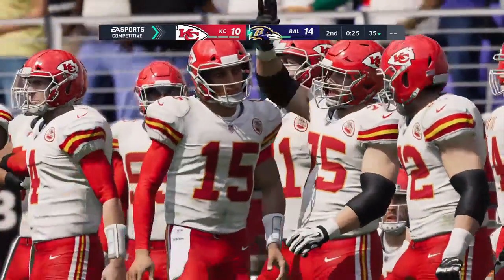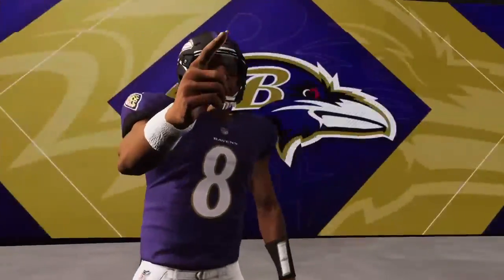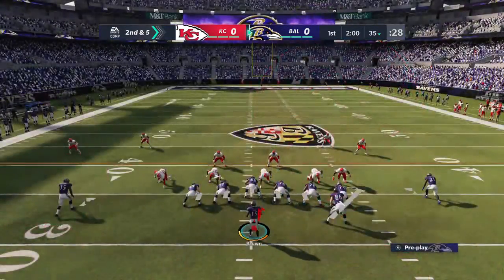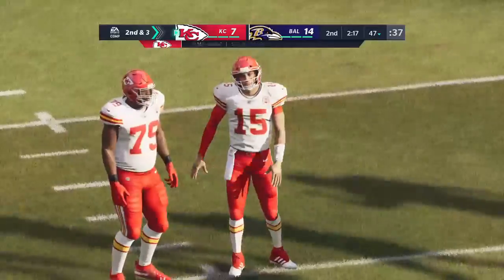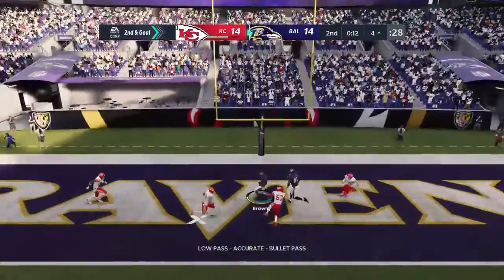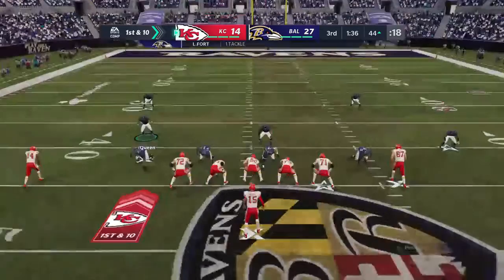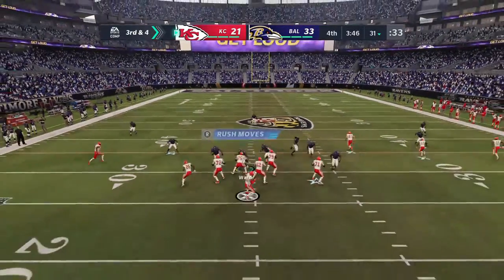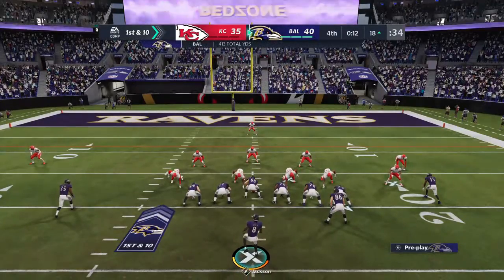Madden 21 wildcat offense